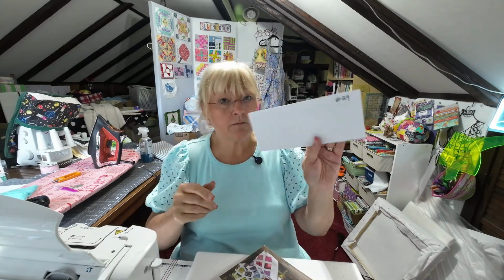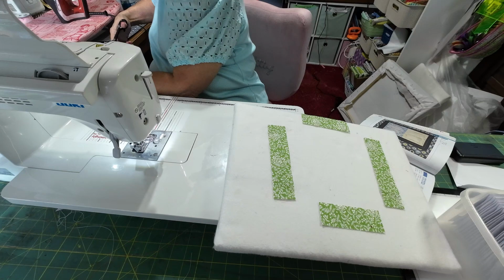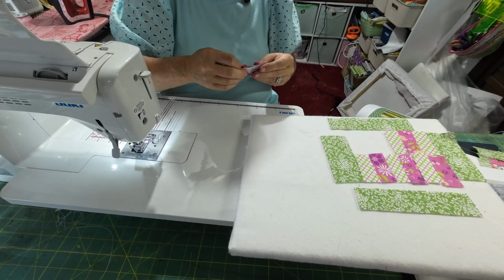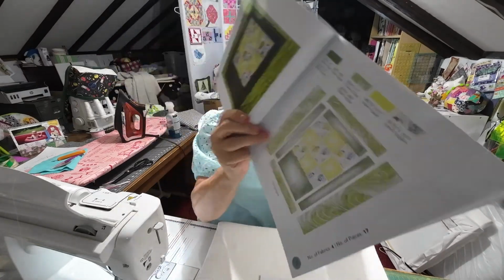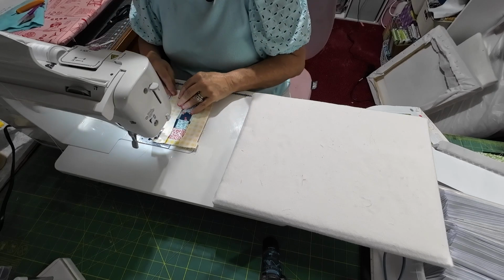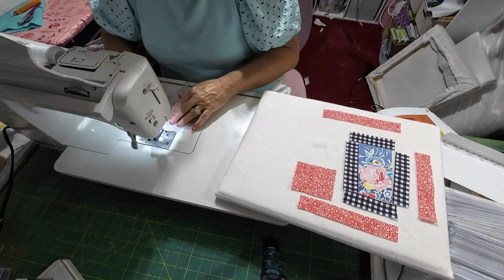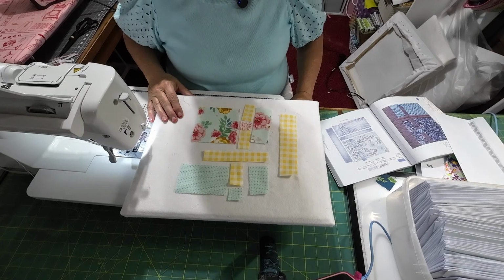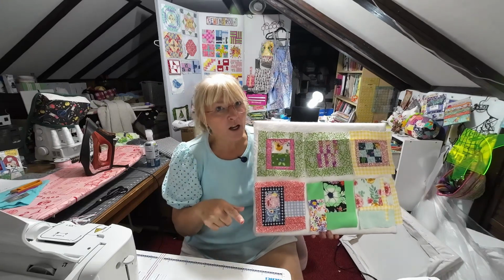Episode 11 | Learn Tula Pink Modern Quilt Blocks 29–34 Step by Step | Lynne The Crafty Cook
Welcome to Episode 9 of the Tula Pink 100 Modern Quilt Blocks series with your host, Lynne The Crafty Cook! Today, we’re diving into Blocks 18 through 22, with clear instructions and helpful visuals to guide you through each step.
This episode is ideal for quilters of all levels — whether you're a beginner just getting started or a seasoned sewist looking for fresh inspiration from the Tula Pink collection.

 In This Video:
✔️ Step-by-step tutorial for Blocks 18, 19, 20, 21, and 22
 ✔️ Visual breakdown of cutting, piecing, and pressing
 ✔️ Tips for staying accurate with small pieces
 ✔️ Lynne’s fabric choices and personal insights
 ✔️ Close-up views for better understanding block structure
 ✔️ How to stay consistent with seam allowances
 ✔️ Encouragement for your quilting journey!

Discover how to create beautiful, modern quilt blocks with a step-by-step guide through Blocks 29 to 34 from Tula Pink’s 100 Modern Quilt Blocks. In this episode, Lynne The Crafty Cook walks you through each block with clear instructions, pro tips, and creative inspiration.
Whether you’re just starting out or adding to your quilting skills, you’ll learn:
How to accurately cut and piece each block

Tips for fabric selection and color play

Easy tricks to match seams and improve precision

Pressing methods for clean, professional results

This is more than just a tutorial — it’s a journey through color, creativity, and community.

🧷 About the Series:
This video is part of a full series walking you through all 100 blocks from Tula Pink’s City Sampler: 100 Modern Quilt Blocks book. Each episode breaks down a group of blocks so you can quilt along at your own pace. Join the community and sew with
Lynne as she shares helpful guidance, encouragement, and creative flair in every episode.
Missed the earlier videos? Check out the full playlist to start from Block 1!

💬 Let’s Connect!
🧡 Have questions about this episode? Drop them in the comments — Lynne reads and responds!

✂️ Materials Used:
Tula Pink fabrics and coordinating solids
Rotary cutter, ruler, and cutting mat
Sewing machine with 1/4” foot
Iron & pressing board

Let’s quilt together — one block at a time!

Here is a link to her Etsy store where you can purchase this design and more.

mailing address